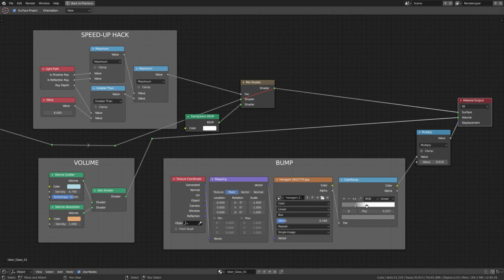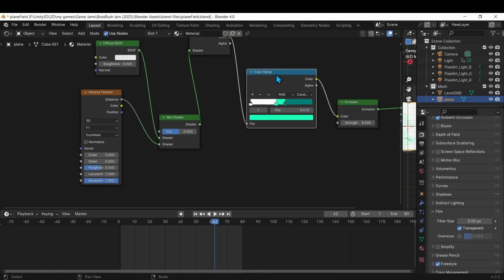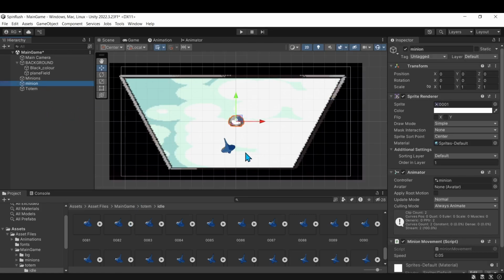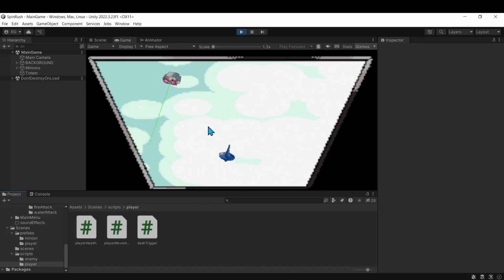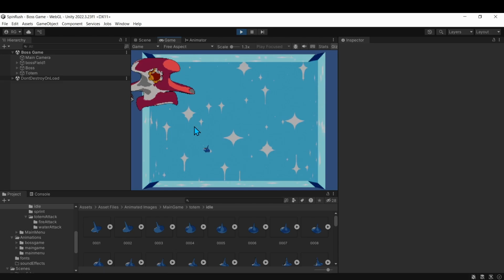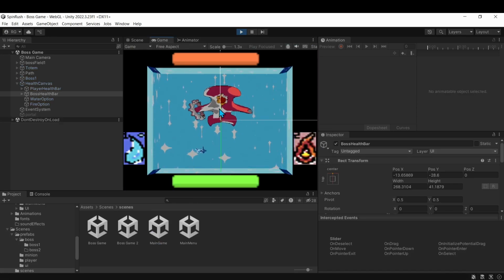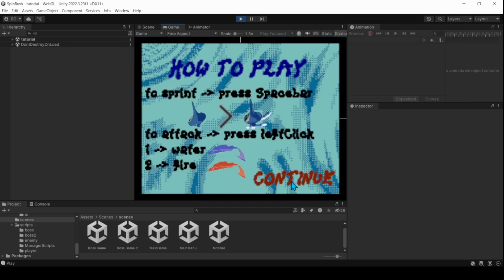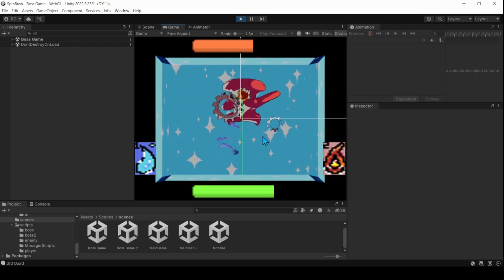Boss Rush Jam 2025 : Spin Rush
This game was made using Unity 3D and Blender